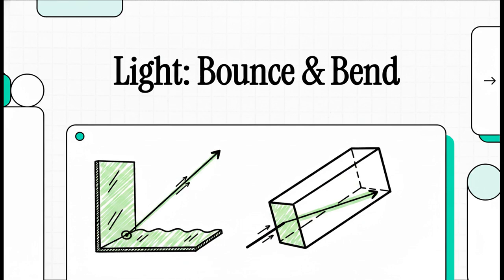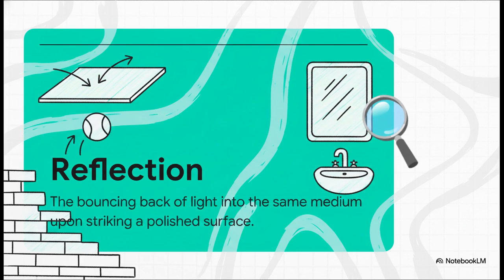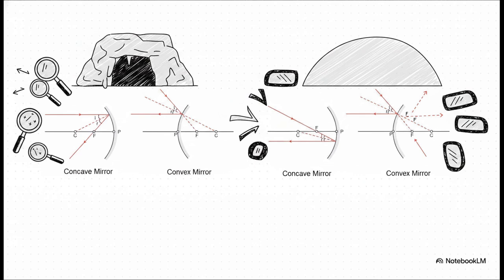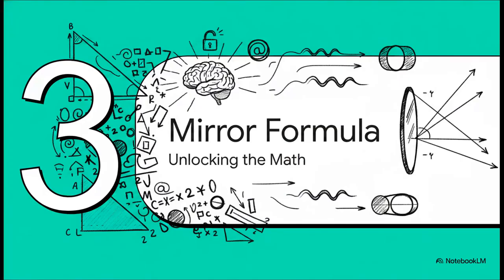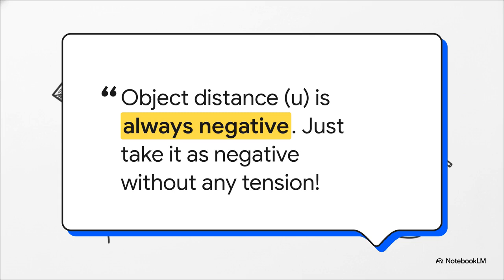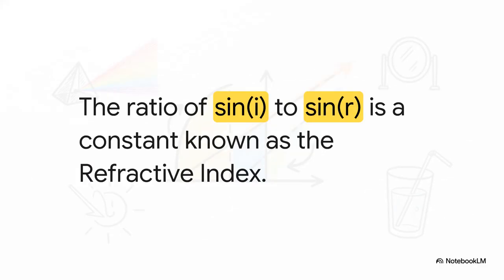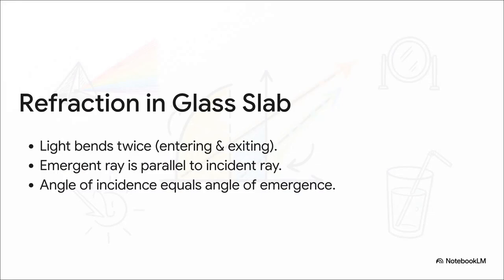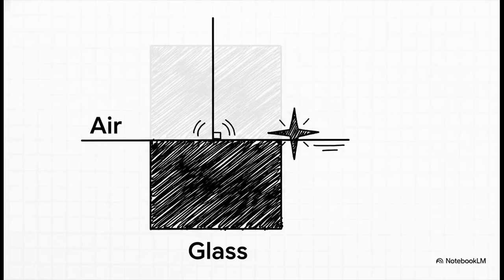💡 Reflection & Refraction in the Easiest Way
Welcome to Concept King 👑

In this video, you will learn the topic in the easiest way possible with clear explanation, important questions, and exam-focused preparation.

✔ Simple Explanation
✔ Step-by-Step Concepts

🎯 This channel is specially made for students who want to understand concepts easily and score better in exams.